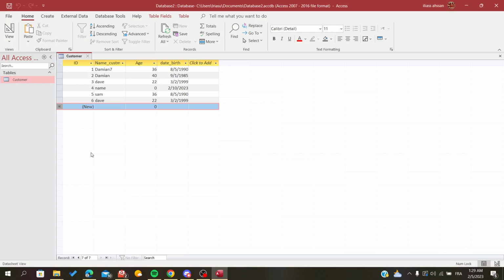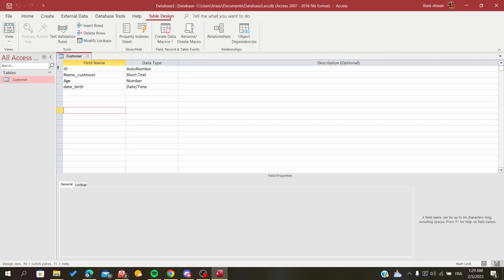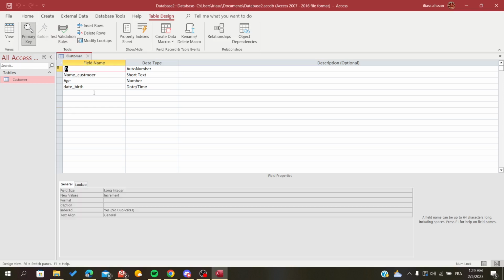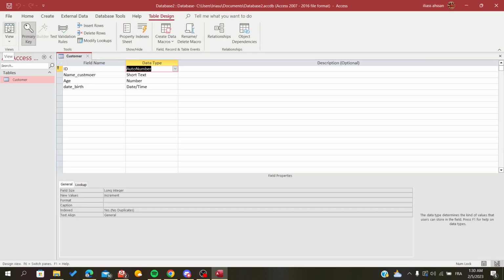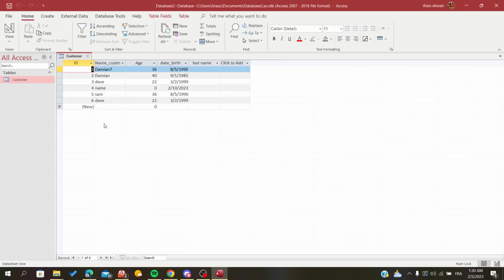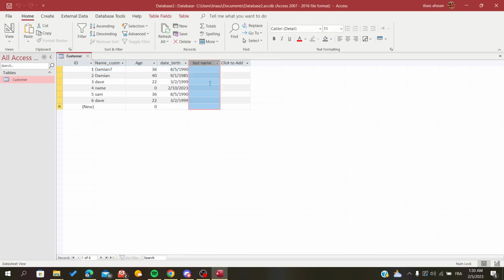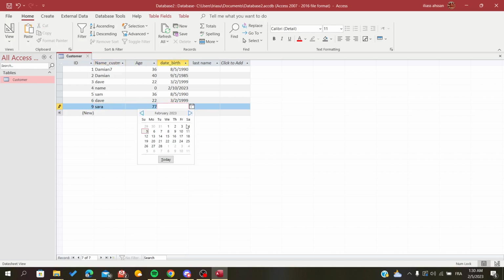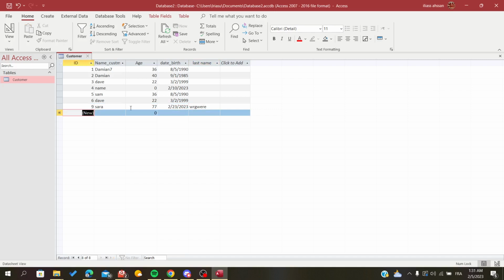How To Add A New Record Microsoft Access Tutorial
Today we talk about add a new record ms access,ms access tutorial,microsoft access,add a new record